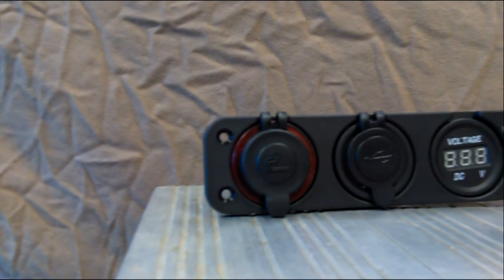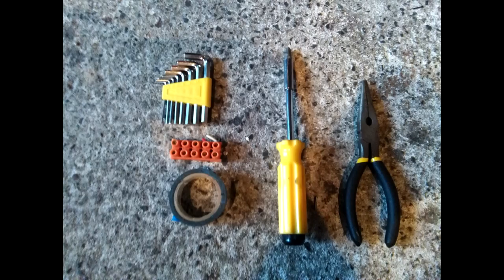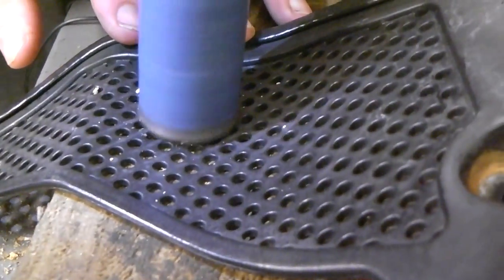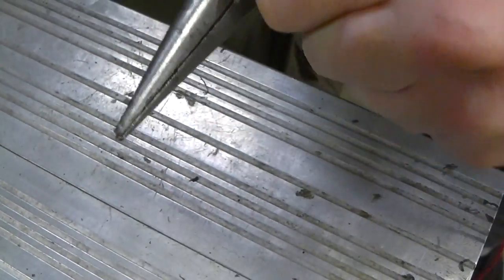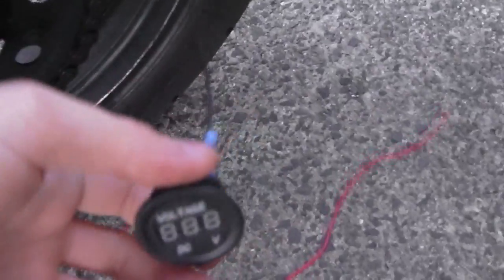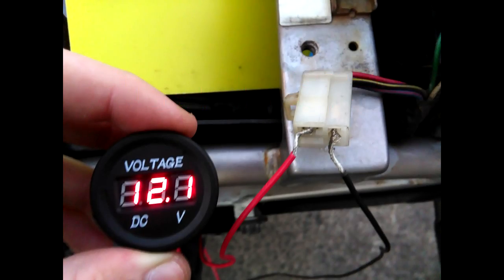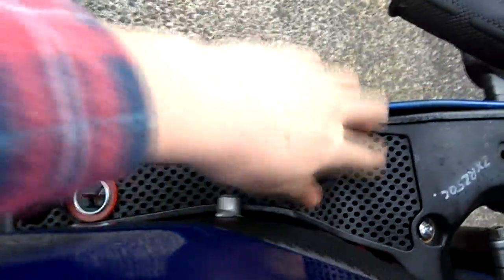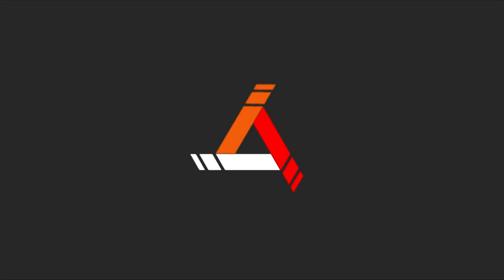Motorcycle Cigarette Charger Installation Guide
For MechTech's very first video we will be showing you how to install your very own charger cluster on your motorcycle which includes two USB chargers, A cigarette lighter and a voltmeter.